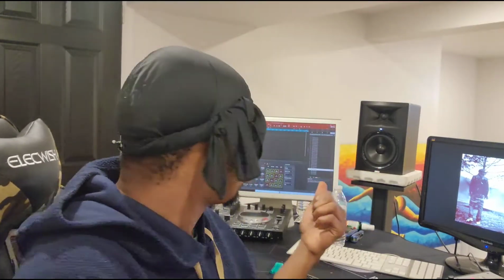My First MPC Tutorial/Cook Up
@VCashForever here with a new video for yall. Going through the process of making a beat from a sample. Not a super detailed video but it will give you a glimpse into my thought process while creating!

@vitocashmusic = IG
@HomieMyNameVito = Twitter